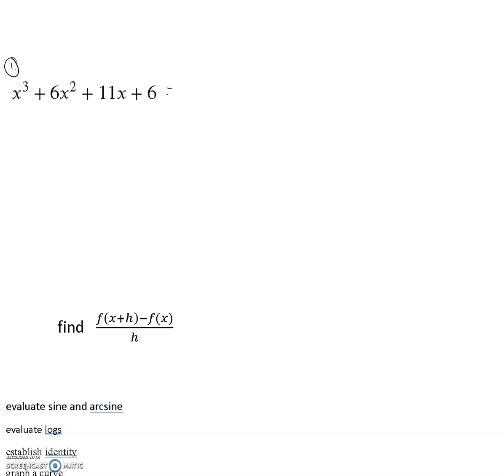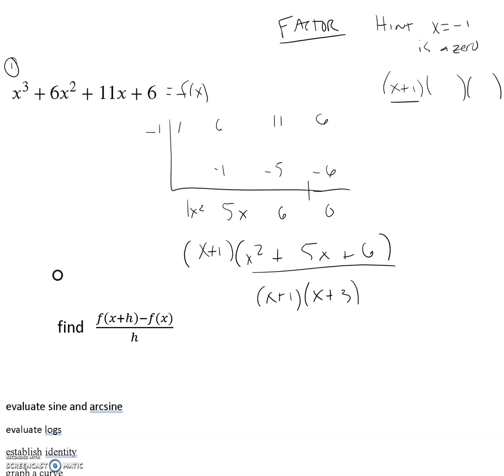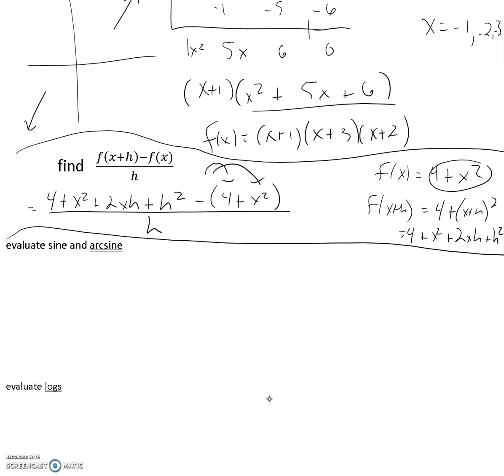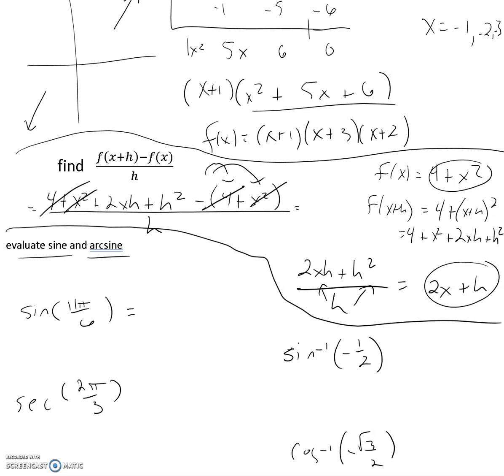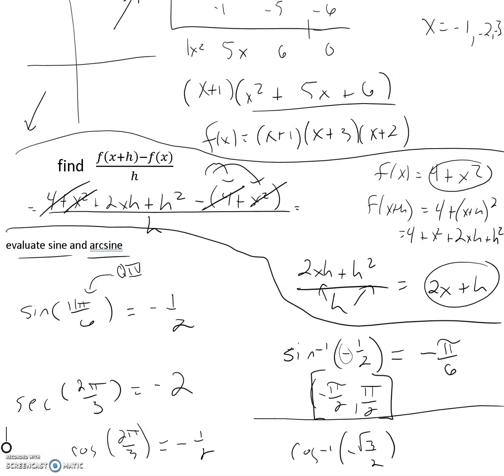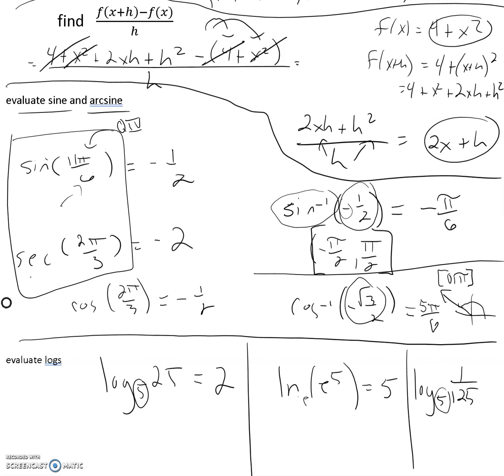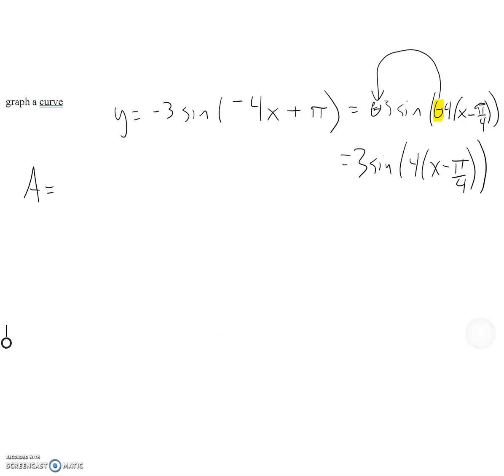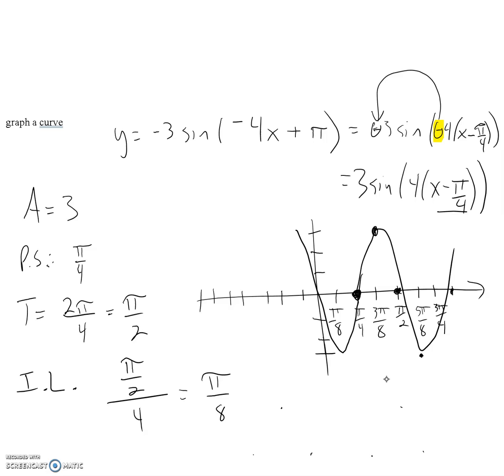final review part 1